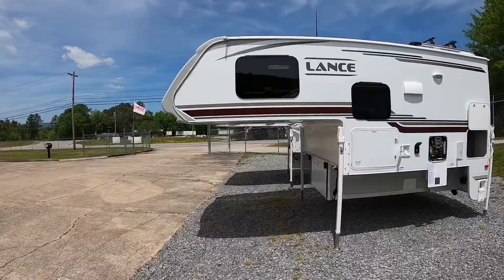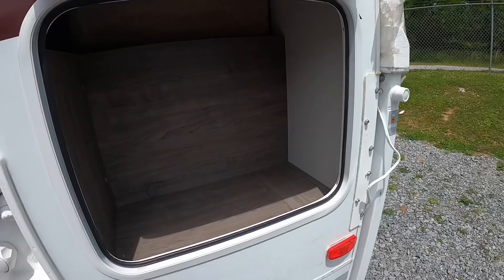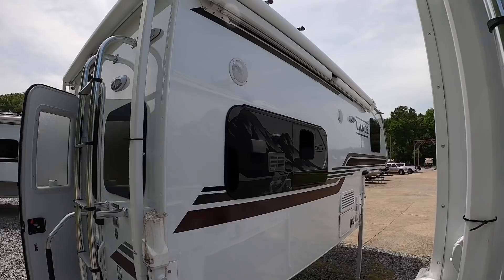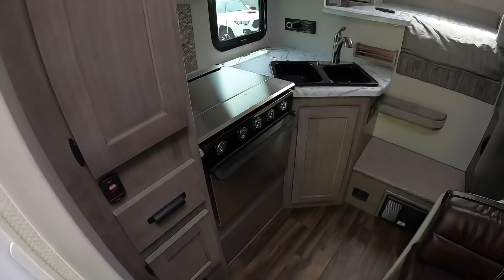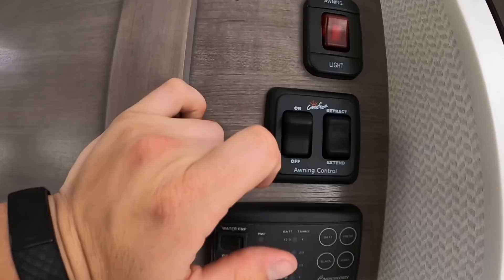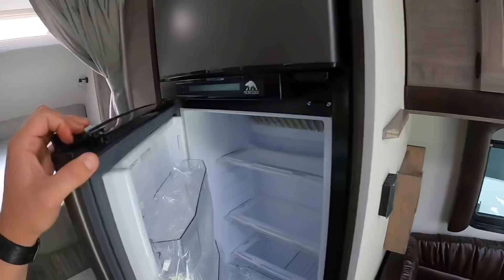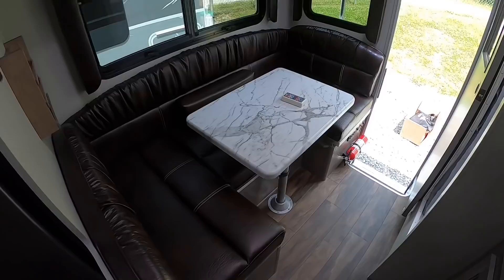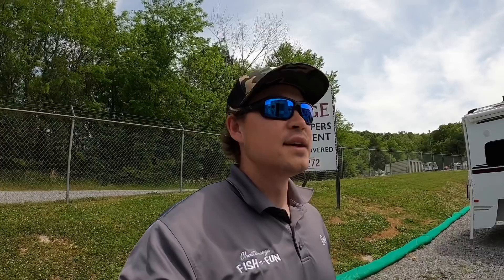2021 Lance 850 Short & Longbed Fourseason Truck Camper - Java Interior‼️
Today’s tour we’re looking at the 2021 Lance 850, made for 250/350/450 Shortbed and longbed single rear wheel or dual rear wheel trucks! Lance’s most versatile four season camper by far! No slide outs to worry about and still has plenty of room!

Contact Brad at Chattanooga Fish n Fun if interested in placing an order and getting pricing!